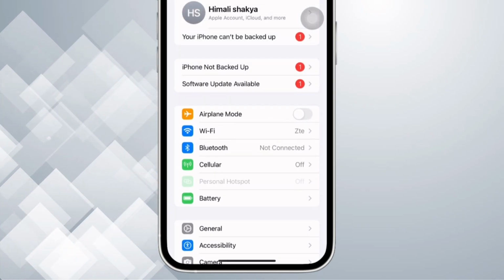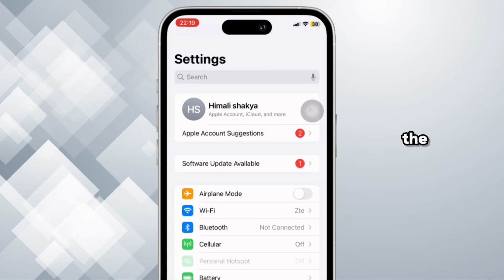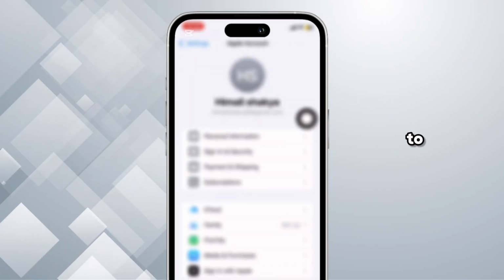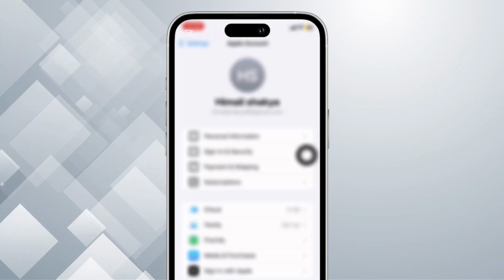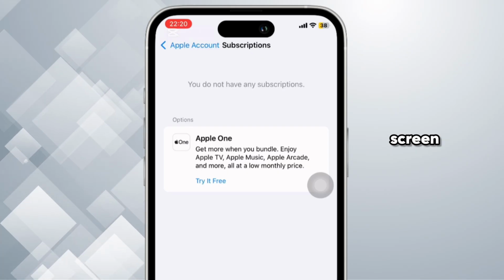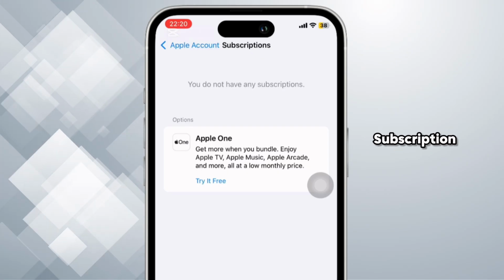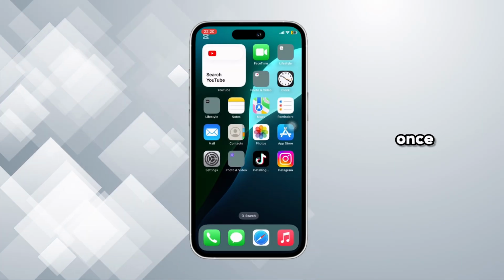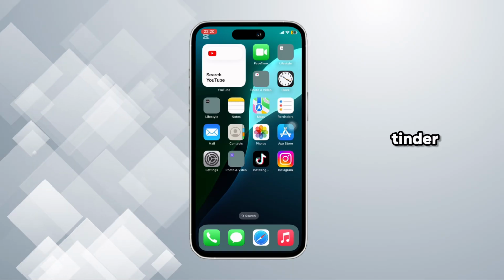How to Cancel Subscription on Tinder (2026) | Stop Tinder Subscription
Want to cancel subscription on Tinder? This tutorial explains how to stop Tinder subscription, manage billing, and avoid future charges easily.

00:00 – Introduction
00:05 – How to Cancel Tinder Subscription (Step-by-Step)